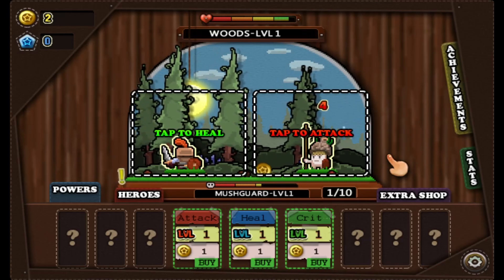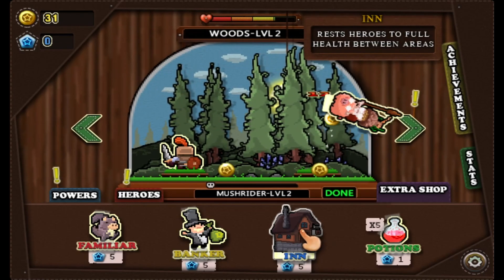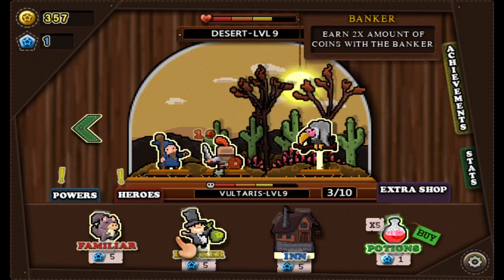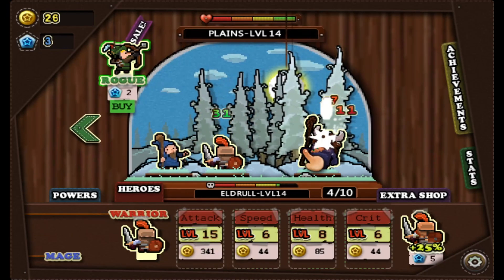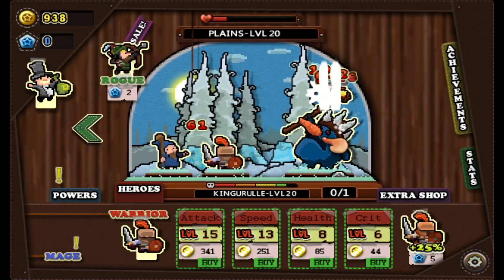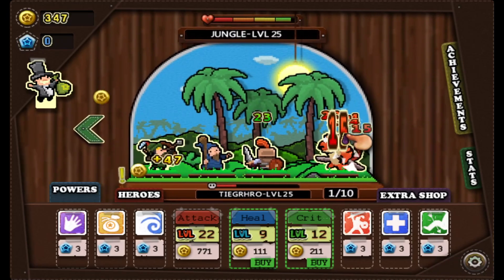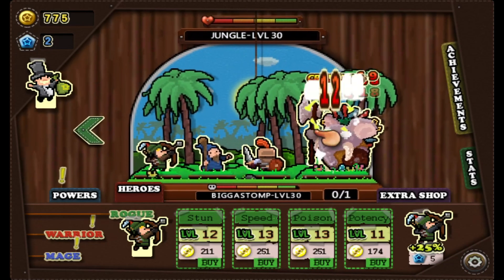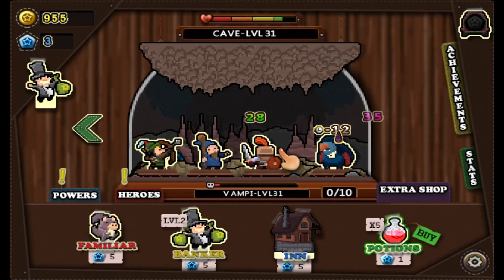⚔️We Leveled Up And Killed Big Bosses In Tap Heros⚔️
We played a sneaky little game that i found on steam enjoy.
Big thanks to A1denWYD for shouting me out.

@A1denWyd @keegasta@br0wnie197